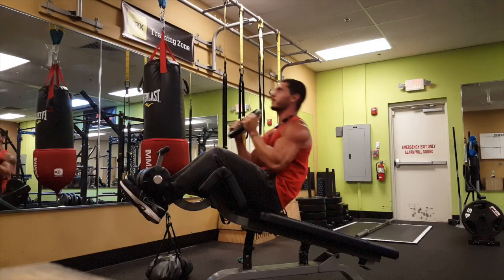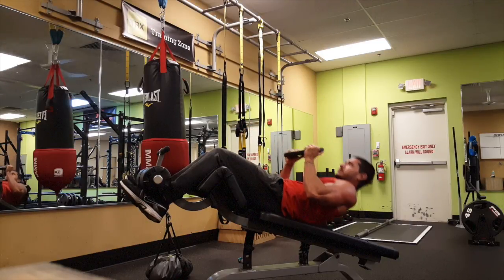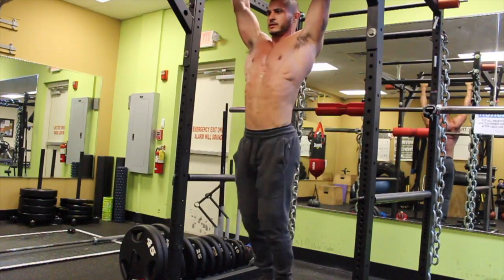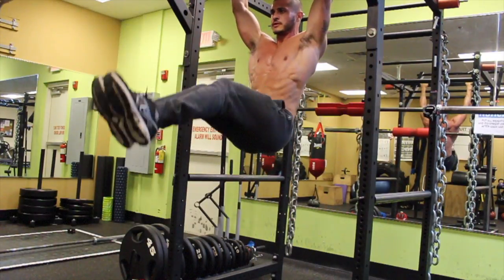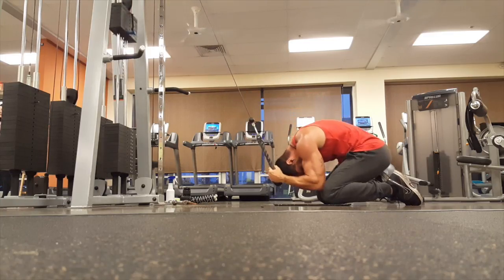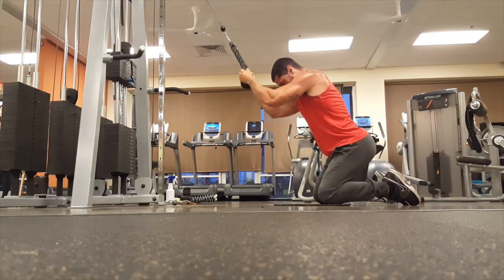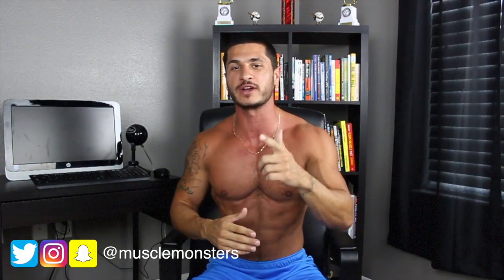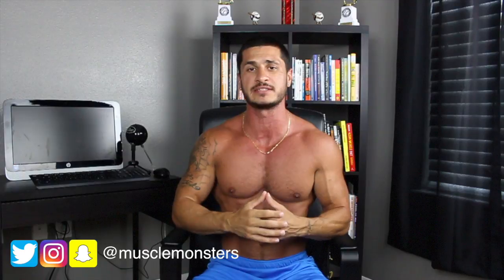3 Best Ab Workouts for Men Who Want a Shredded Sixpack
Ab Workout (A)
Cable Crunches 4 x 8-10
Weighted Hanging Leg Raises 4 x 8-10

Ab Workout (B)
Decline Crunches (Weighted) 3 x 8
Cable Crunches 2 x 8-10
Seated Machine Crunches 2 x 10